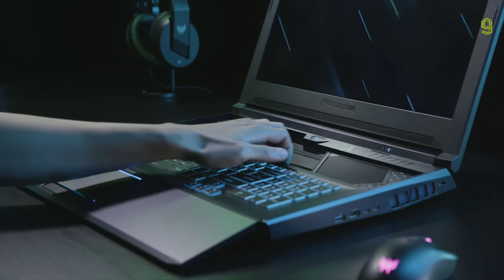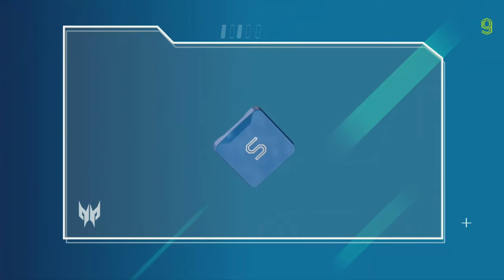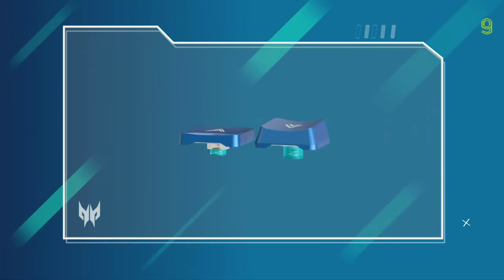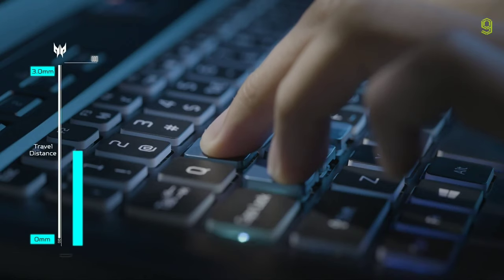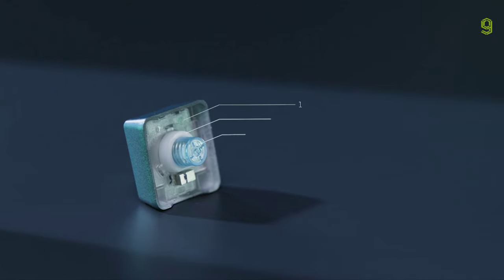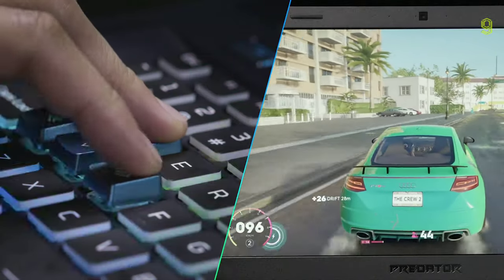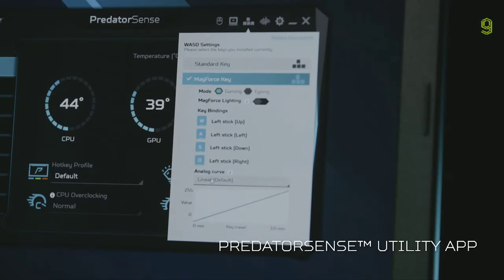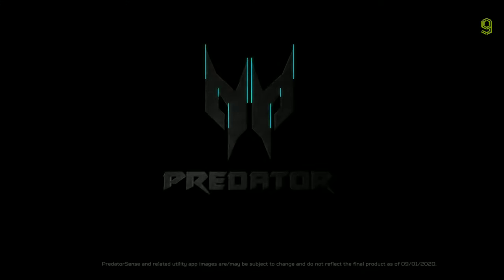MagForce + Racing Keys with Unique MagTek Switches | Helios 700 Gaming Laptop| Predator | Trailer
With our patented, mechanical MagTek Switches, WASD keys can function like a gamepad’s analog joystick, allowing you to gradually increase pressure on the key for precise control over your character’s / car’s speed – from the intial (2.8 mm), press all the way to full speed at 100% (3 / 3.1 mm) actuation.